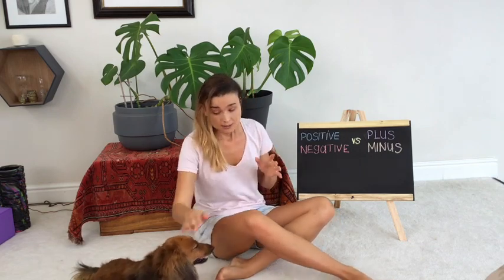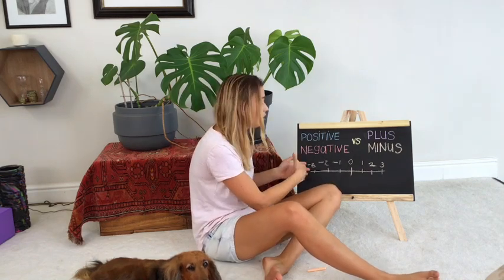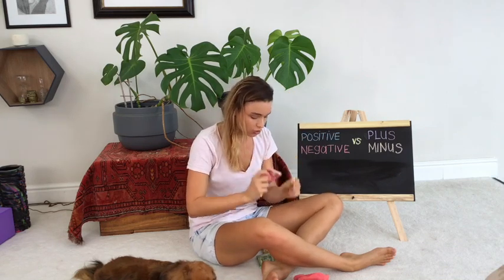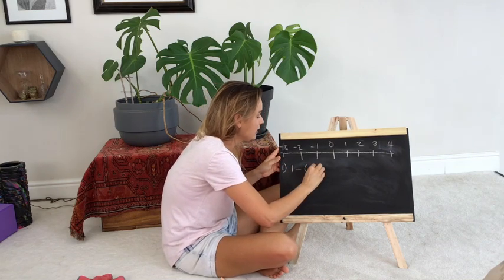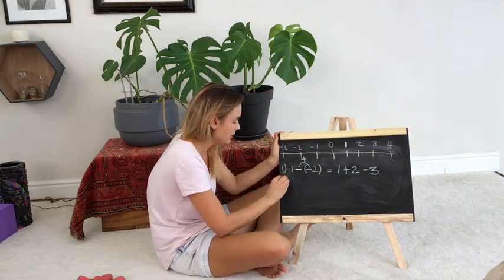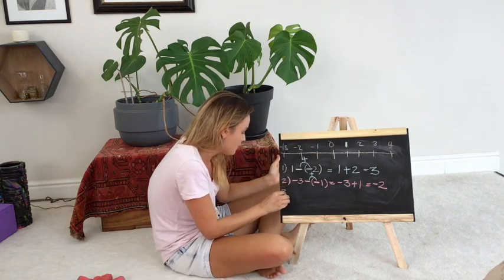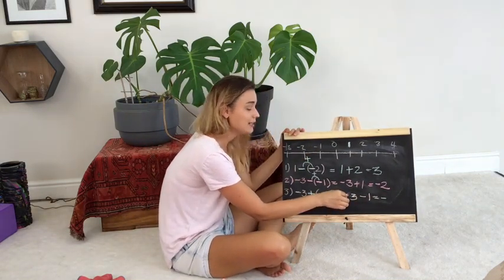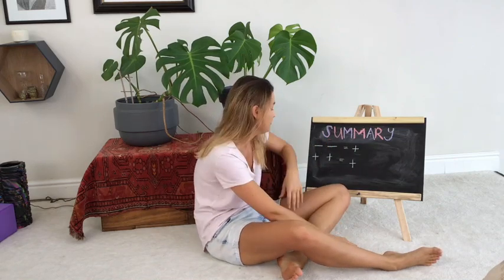Topic 1, Video 1 (CLAIRE ADDING INTEGERS)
Topic 1 (Intro: adding and subtracting positive and negative integers).
Video 1 by Claire